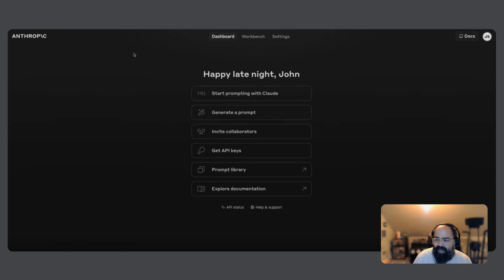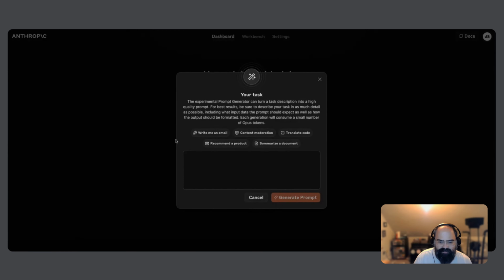Mastering Claude's Prompt Generator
Welcome back to Stack Snacks with your host, John Siwicki! Today, we're diving into mastering Claude's Prompt Generator for YouTube success—a game-changing tool that promises newfound flexibility in creating high-quality prompts. Join us as we explore how this seamlessly integrated feature from Anthropic's developer tools can optimize your YouTube video content by generating captivating titles, descriptions, tags, and hashtags. Imagine enhancing your productivity and creativity with precision-crafted prompts that maximize your content's reach and engagement. In this video, you'll see practical examples of how Claude can transform simple inputs into engaging outputs, whether you're optimizing video content or translating code into Python.

CHAPTERS:
00:00 - Intro
00:26 - Anthropic Prompt Generator Tips
05:46 - Outro